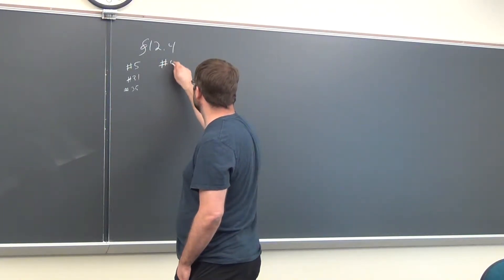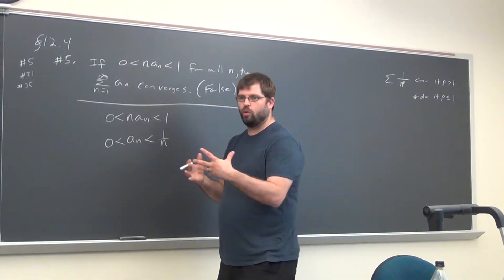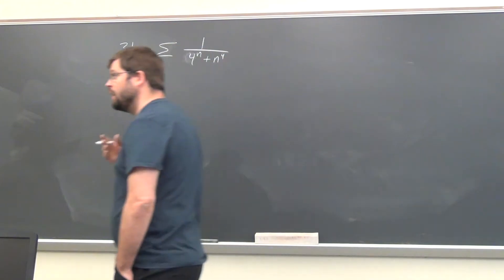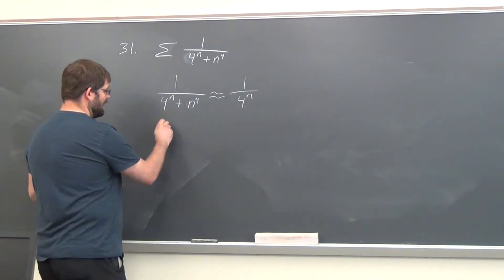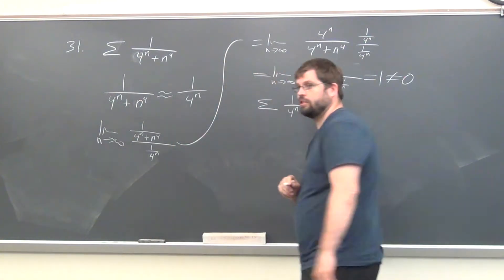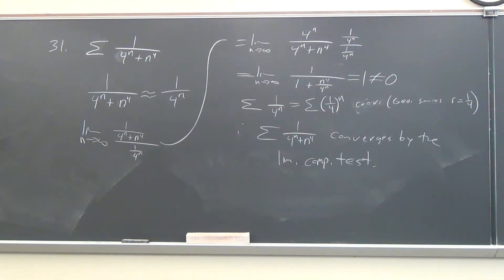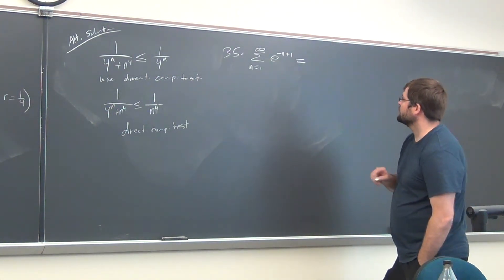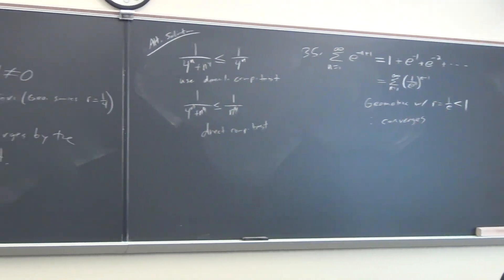HW Questions Section 12.4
This lecture covers problems 5, 31 and 35